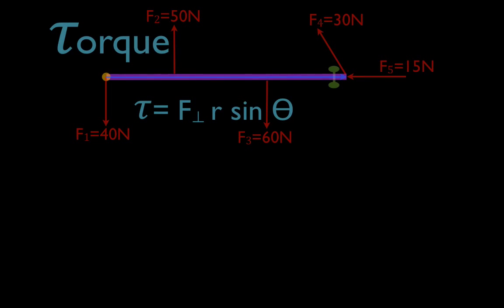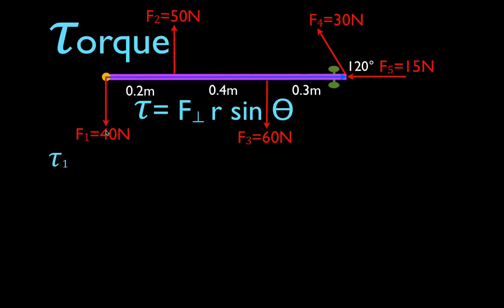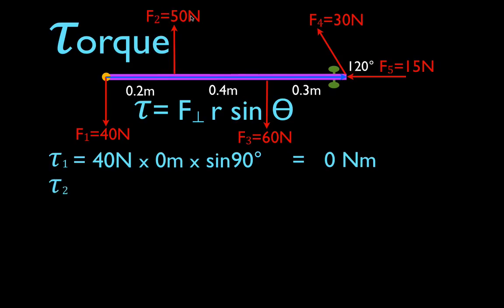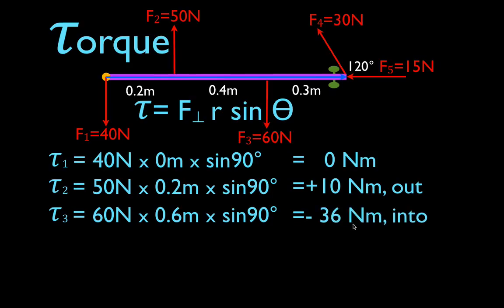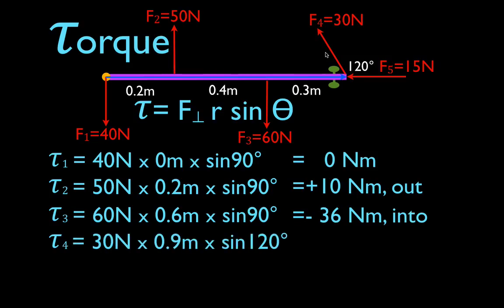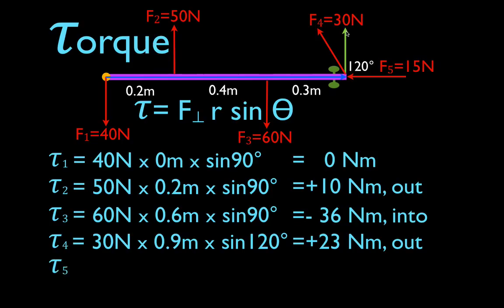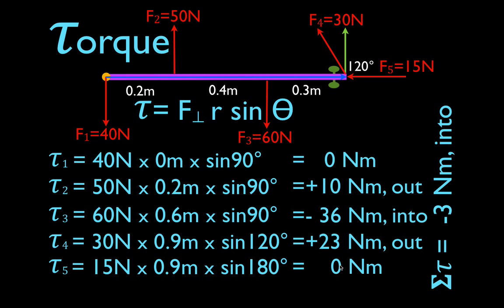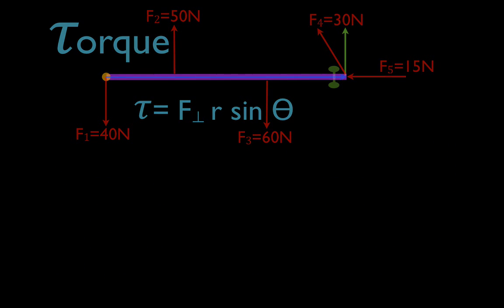Physics, Net Torque (5 of 13) Five Forces Applied to a Door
Shows how to calculate the torque from 5 different forces that are applied to a door.  Examples will be shown for forces that are and are not at applied at a right angle to the door.